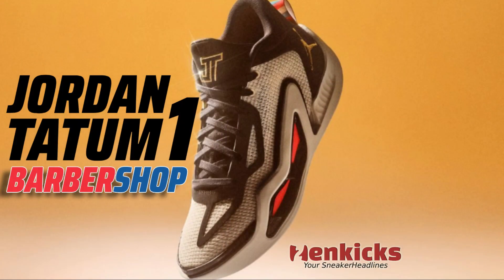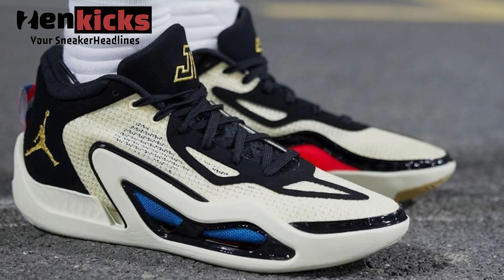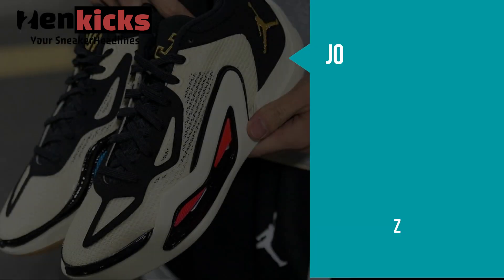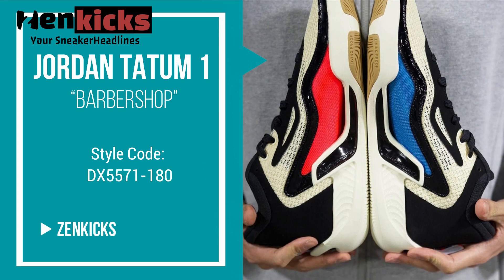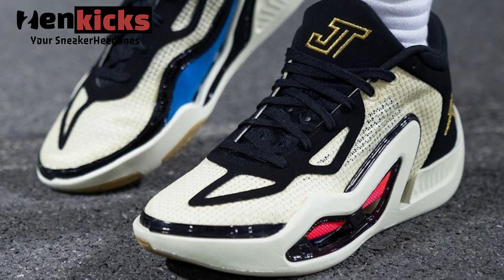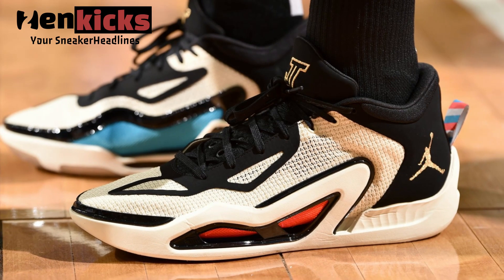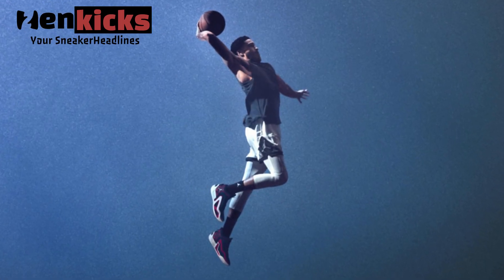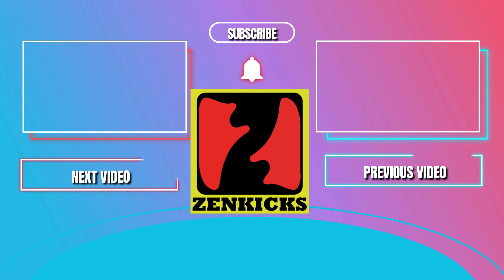JORDAN TATUM 1 | BARBERSHOP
Color: Coconut Milk/Metallic Gold-Black-Laser Blue-Bright Crimson
Style Code: DX5571-180
Release Date: May 12, 2023
Price: $120

(Your sneakerheadlines)